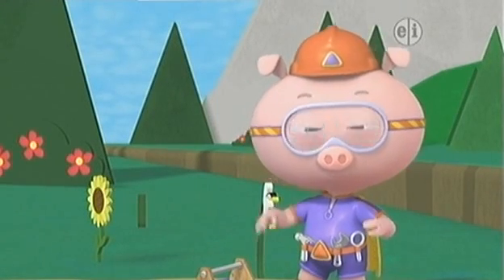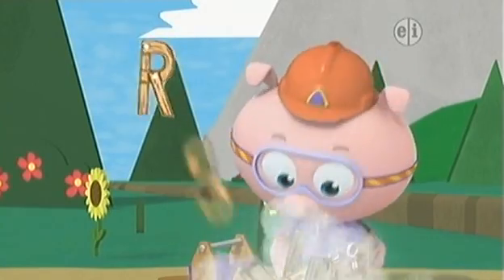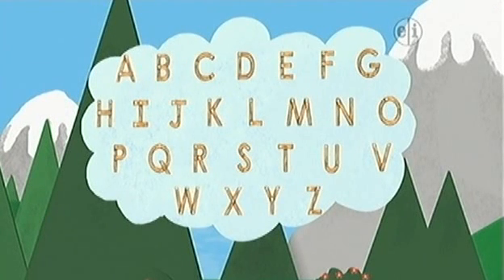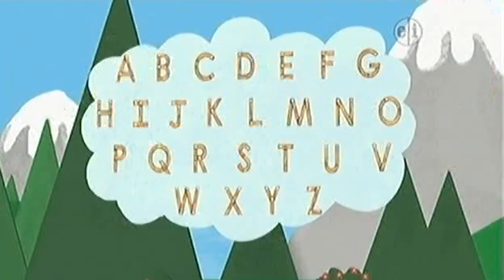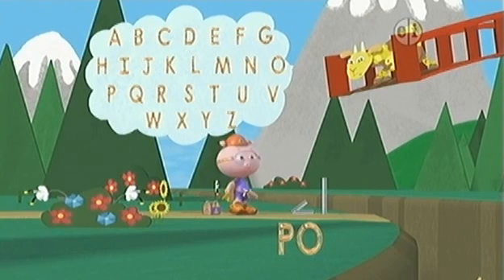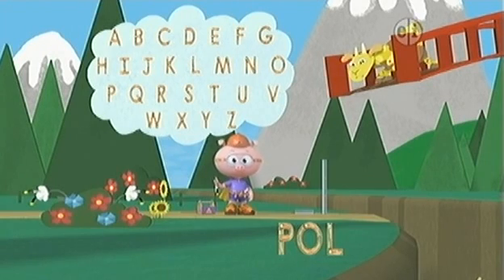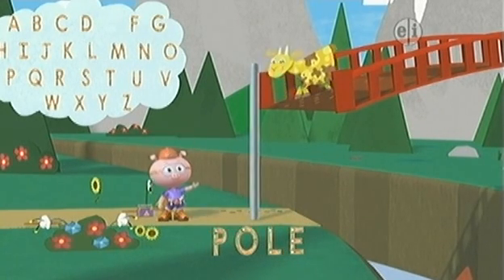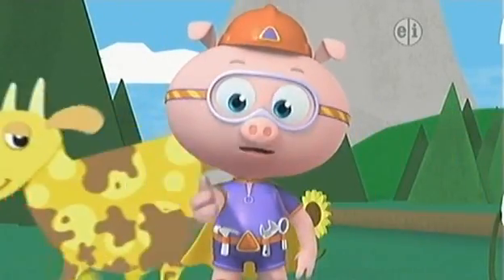Alpha pig build Pole